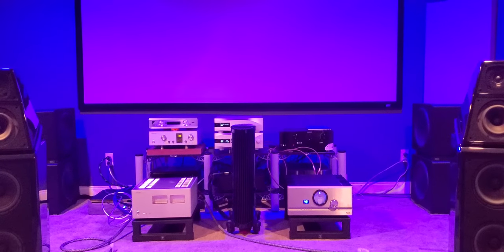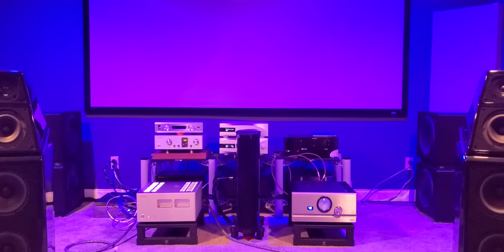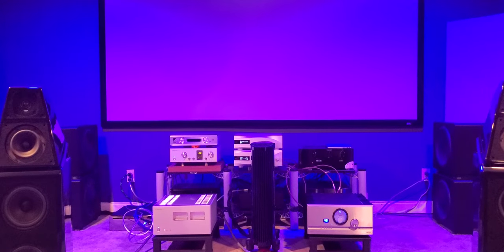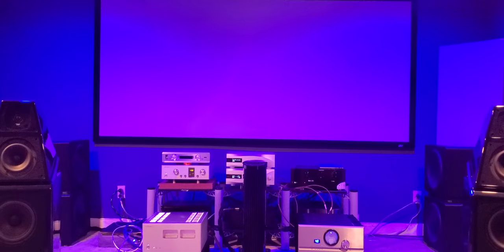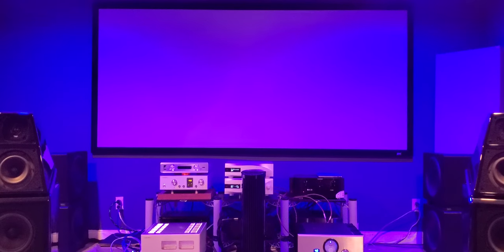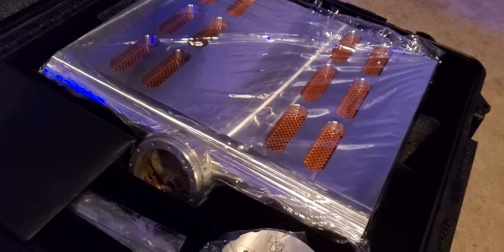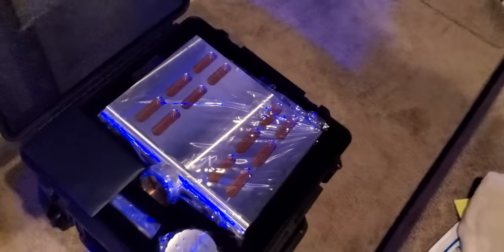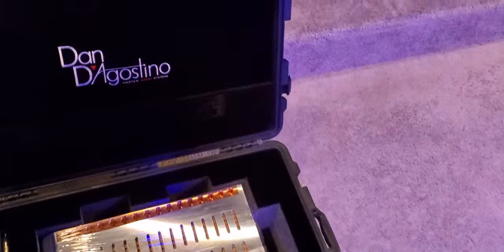My thoughts on AYRE and new components!!